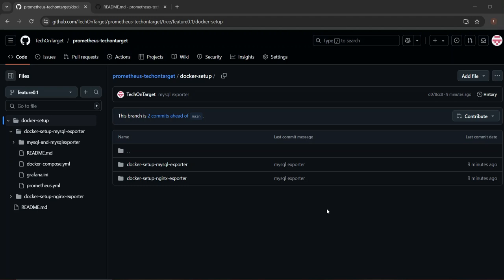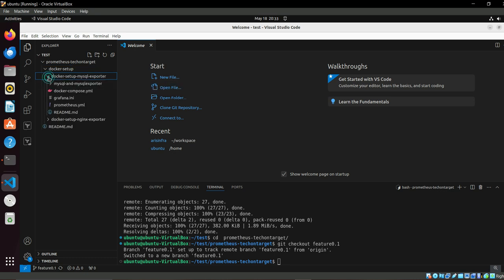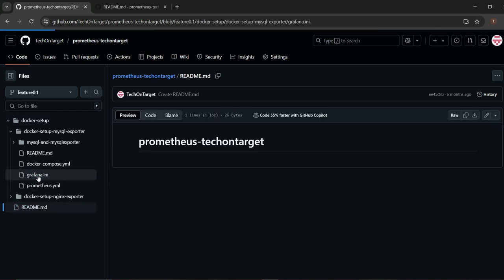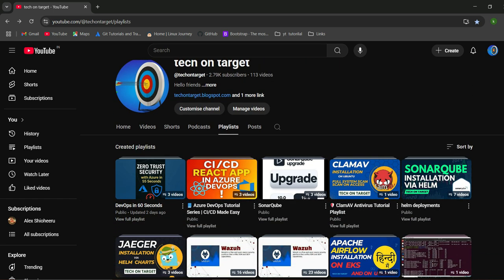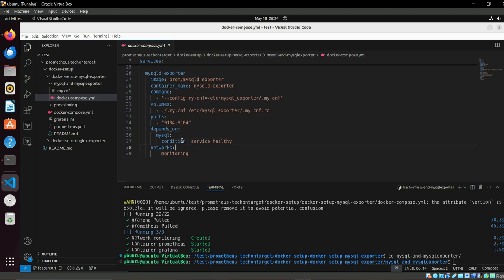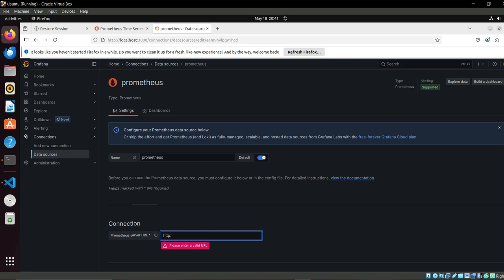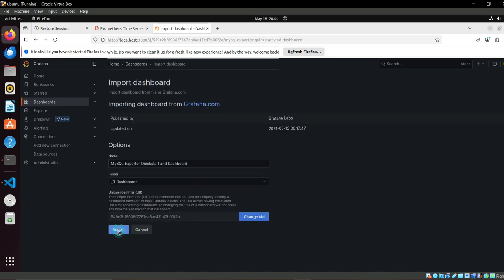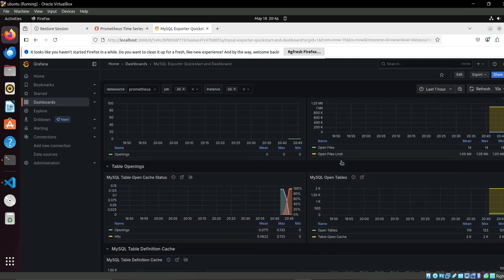PROMETHEUS MySQL EXPORTER Tutorial | Monitor MySQL with Prometheus & Grafana [Step-by-Step Guide]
📊 Want to monitor your MySQL database like a pro?

In this step-by-step tutorial, learn how to set up MySQL Exporter for Prometheus and visualize real-time metrics using Grafana. Whether you're a DevOps engineer, system admin, or just curious about database monitoring, this video walks you through everything from installation to live dashboards!

🔧 What You'll Learn:

✅ What is MySQL Exporter
✅ How to install and configure MySQL Exporter
✅ Prometheus setup to scrape MySQL metrics
✅ Grafana dashboard for MySQL performance monitoring
✅ Troubleshooting and optimization tips

🚀 Make sure your MySQL server is always performing at its best — start monitoring it the right way!

Links -